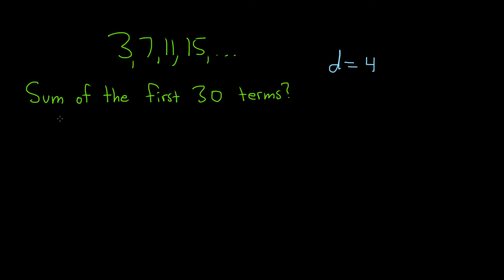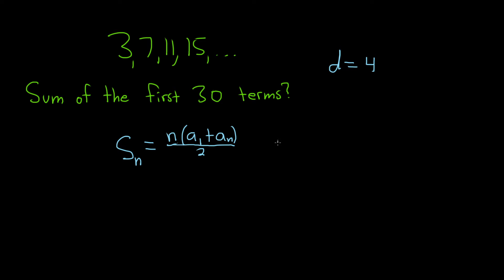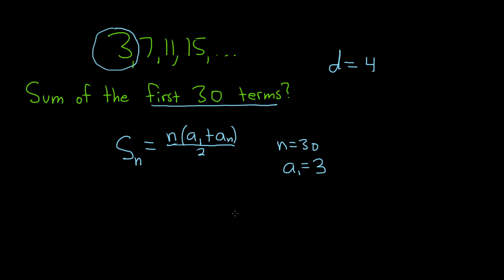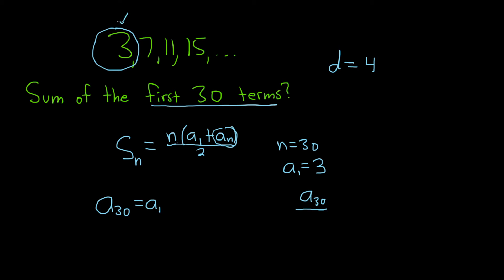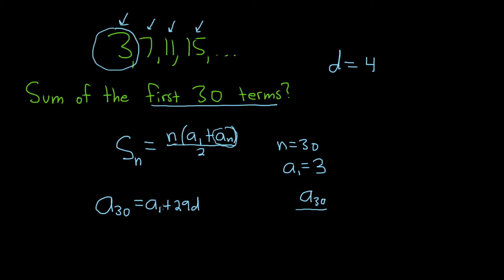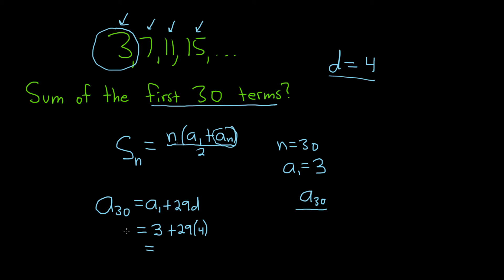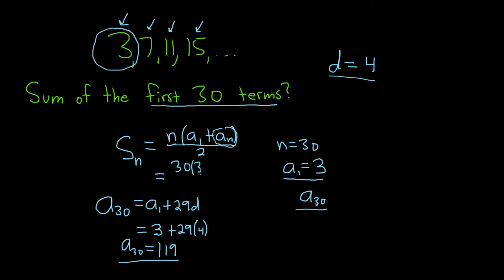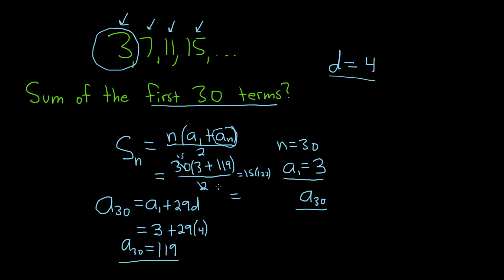Find the Sum of the First 30 Terms of the Arithmetic Sequence 3, 7, 11, 15, ...